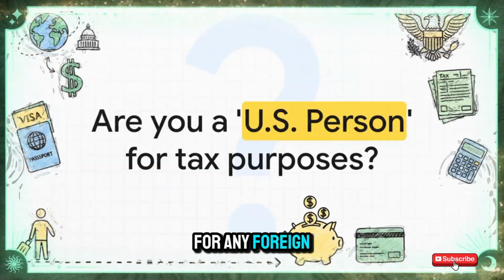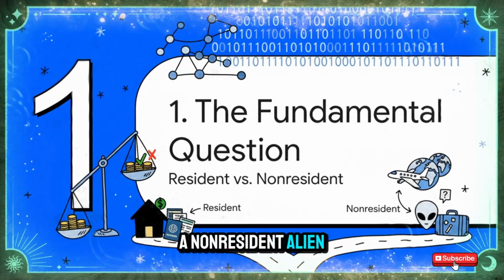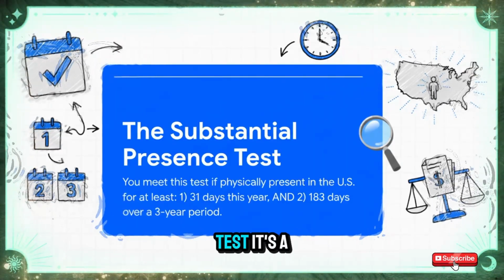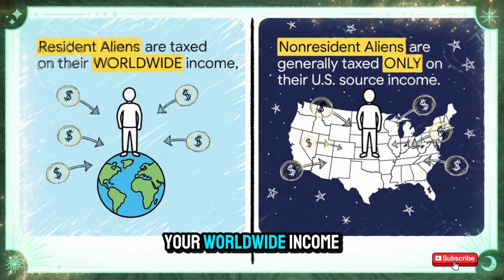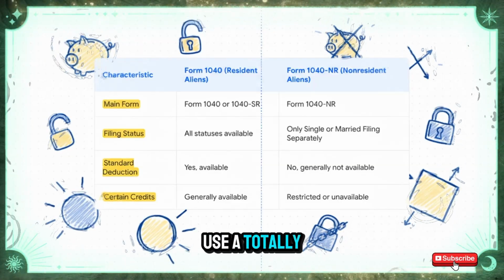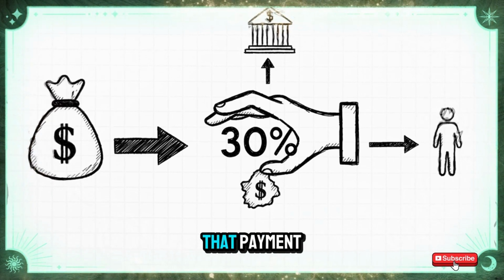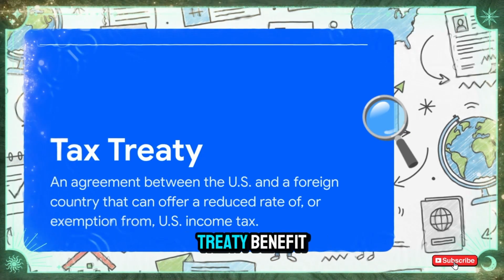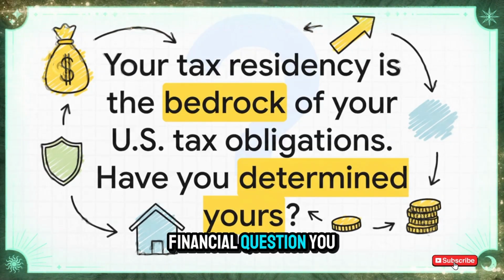US Tax System for Foreign Nationals: What You MUST Know!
Are you unknowingly giving the IRS 30% of your income just because of a classification mistake? If you're a foreigner living, working, or investing in the United States, understanding whether you're a "Resident Alien" or "Non-Resident Alien" for tax purposes isn't just paperwork—it determines whether you pay taxes on worldwide income or only US earnings. Get this wrong, and you could lose thousands. Get it right, and you might legally pay $0 in taxes using treaty benefits.

In this complete guide, we break down the IRS's own rules to show you exactly how the Substantial Presence Test (the 183-day rule) and the Green Card Test decide your fate. We'll reveal the "Closer Connection Exception" that can save you even if you pass the day-count test, explain why Form 1040-NR is completely different from the standard 1040, and show you how to use Form W-8BEN to stop the automatic 30% withholding before it happens. You'll also learn how to obtain an ITIN (Individual Taxpayer Identification Number) without a Social Security Number and how tax treaties can override standard IRS rules.

⏱️ TIMESTAMPS / CHAPTERS:
00:00 Intro: The One Question That Controls Everything
01:10 Resident vs Non-Resident: Why Immigration Status ≠ Tax Status
02:40 The Green Card Test (The Simple Path)
03:25 The 183-Day Mathematical Trap (Substantial Presence Test)
05:15 The "Closer Connection" Escape Route
06:35 Worldwide Income vs US-Only Taxation (The Big Difference)
08:05 Form 1040 vs 1040-NR: Forms, Deductions & Credits
09:25 How to STOP the 30% Withholding (W-8BEN Explained)
10:55 Tax Treaties: The Legal Way to Pay $0
12:10 ITIN: Your Tax ID Without an SSN
13:25 Final Summary & Action Steps

🎯 KEY TAKEAWAYS:
• The IRS uses mechanical tests (Green Card & Substantial Presence), not your visa type, to classify you
• Count your days carefully: 31 days this year + 183 days over 3 years = Resident Alien status
• The Closer Connection Exception can exempt you even if you meet the day test
• Non-Resident Aliens cannot claim the Standard Deduction or file jointly with a spouse
• Form W-8BEN is submitted to your payer (not the IRS) to prevent 30% withholding
• Tax treaty benefits must be actively claimed—they are not automatic
• An ITIN is required for tax filing if you don't have an SSN

Next watch → “How Citizens of [Your Country] Pay 0% US Tax on Dividends & Interest – Treaty Secrets 2025”